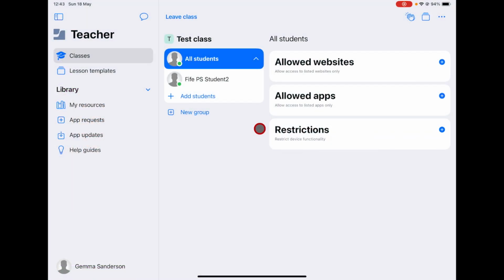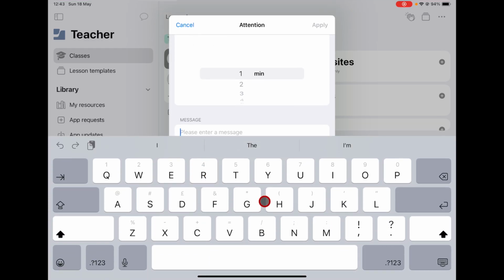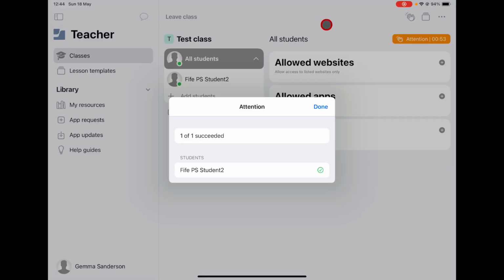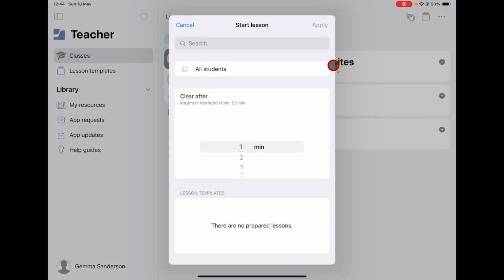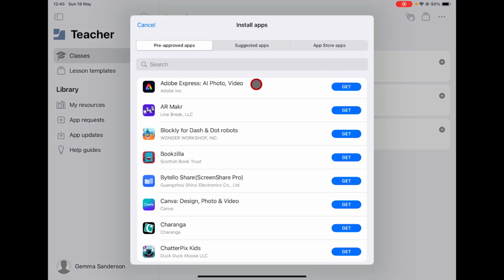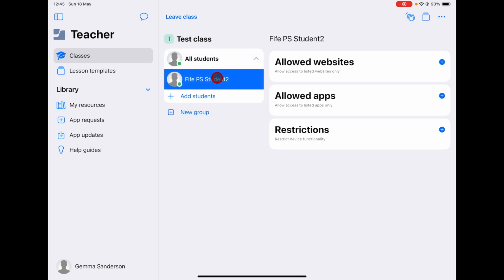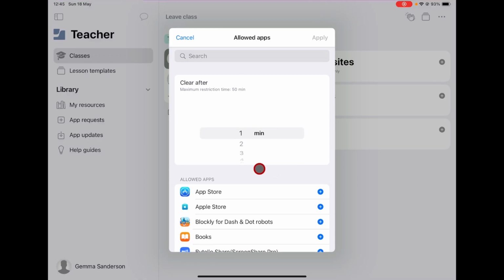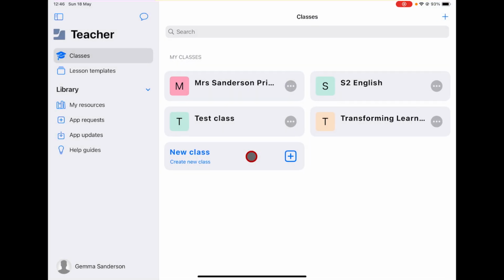JAMF Teacher: Overview of Controls - Transforming Learning Fife